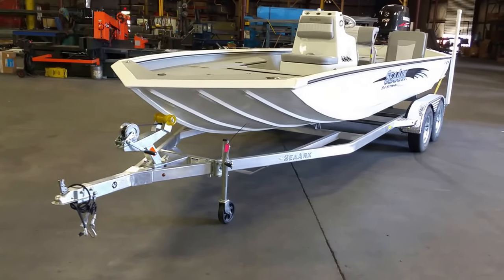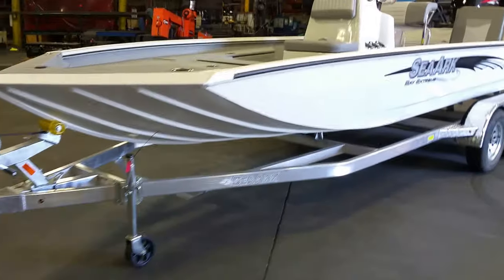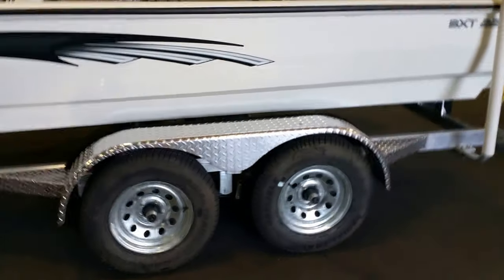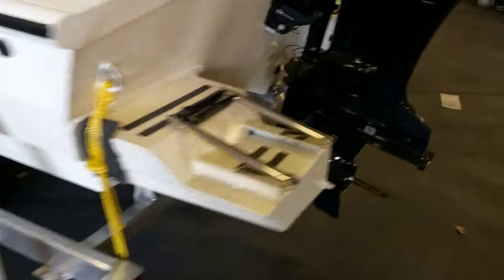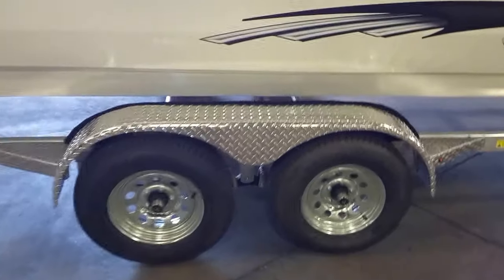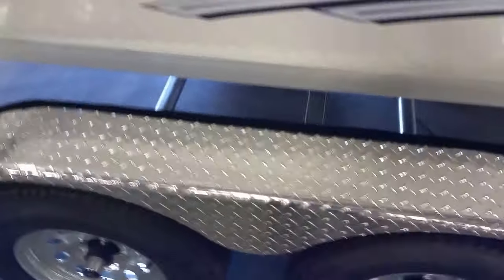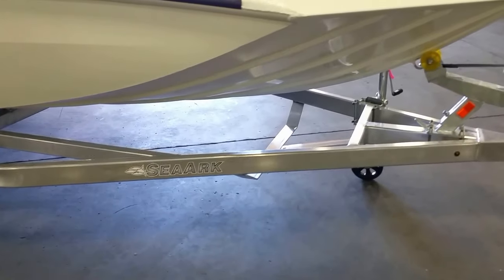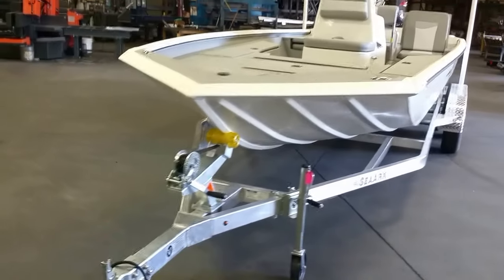Marine Master Custom All Weld Aluminum Trailer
Custom built for Sea Ark Boats